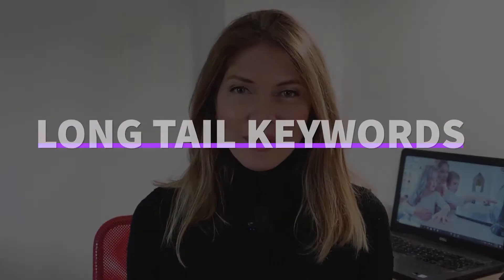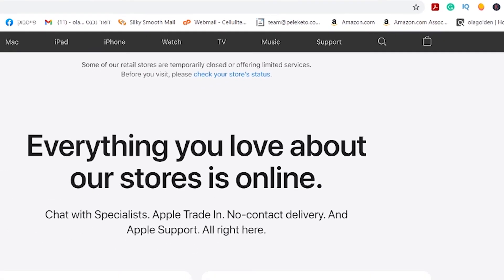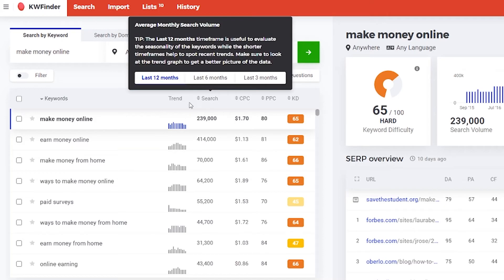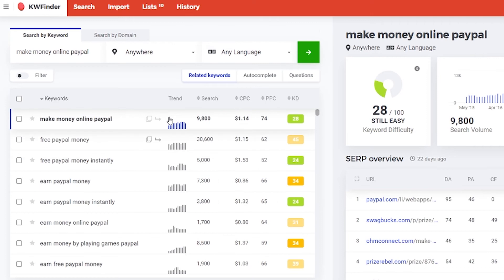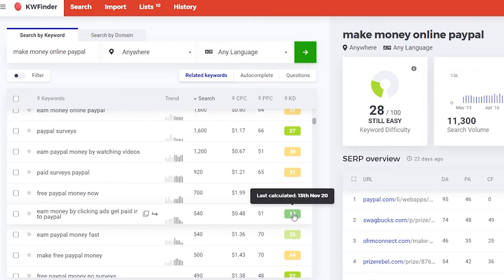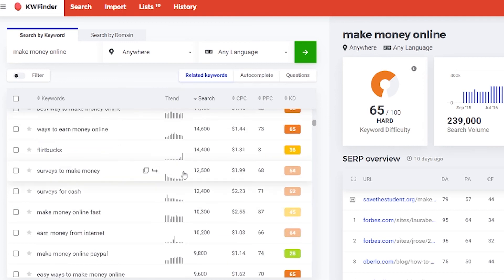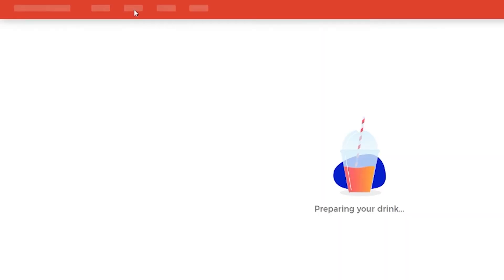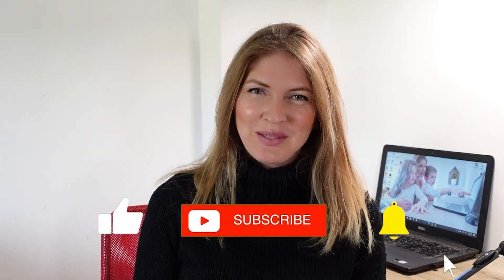How To Find Long Tail Low Competition Keywords in 2021 | Mangools KWFinder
How To Find Long Tail Low Competition Keywords for your blog or even Youtube video? Use KW Finder to find the best low competition keyword in minutes.  With this tool, you will find the best long tail low competition keywords in minutes!

To learn more about KW finder watch:
"#1 Best Free Keyword Research Tool For 2020!" by Miles Beckler